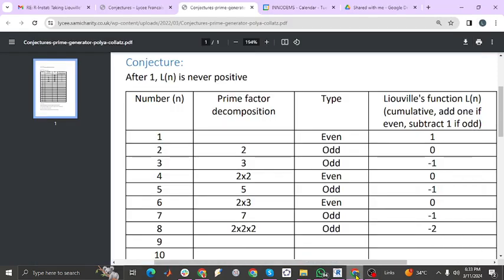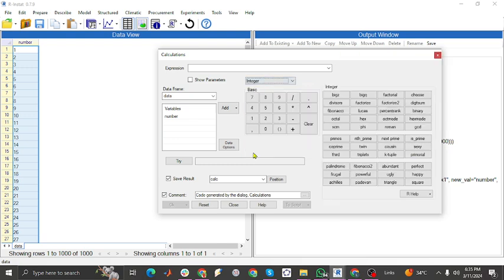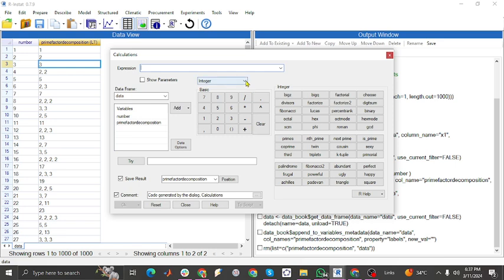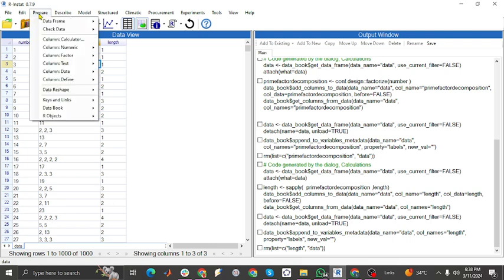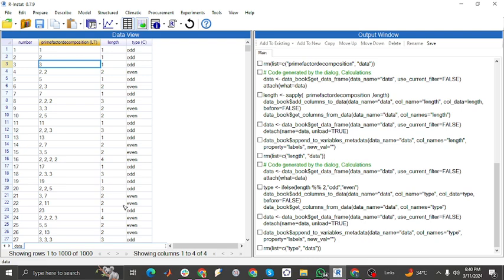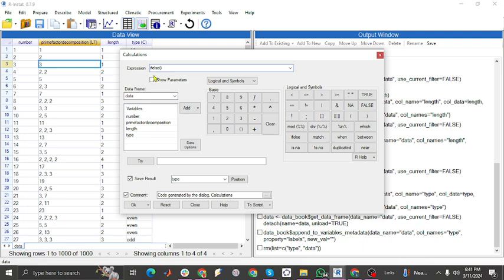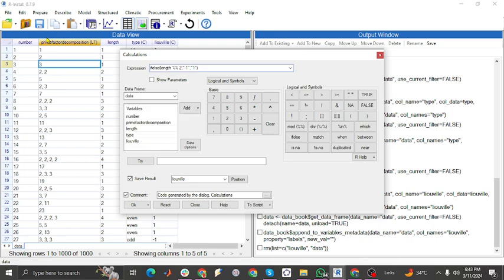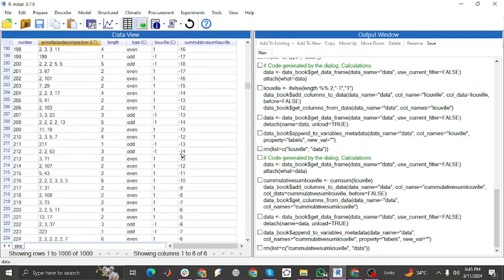Using R-Instat to prove a conjecture: After 1, Liouville's function L(n) is never positive.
R-Instat is a free, open-source statistical software that is easy to use, even with low computer literacy. It encourages good statistical practices and learning, by opening the door for training to emphasize concepts rather than theory.

In this video, R-Instat has been used to prove a conjecture which states that after 1, Liouville's function  L(n) is never positive.

Educators are encouraged to explore this.